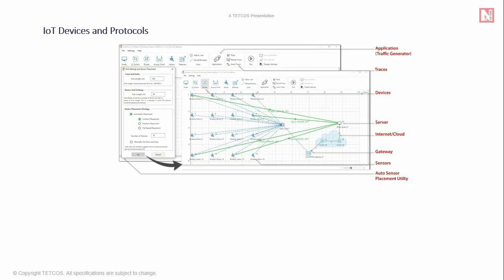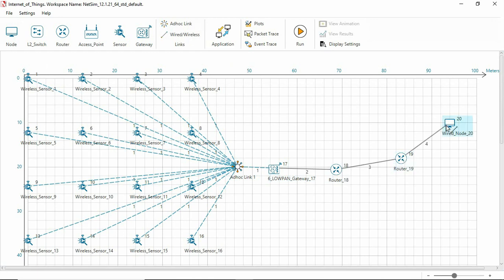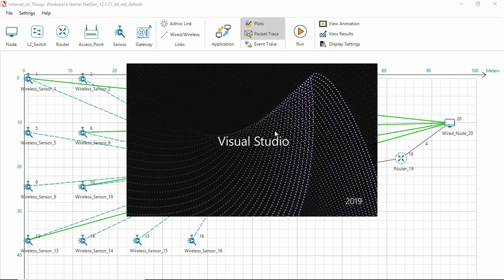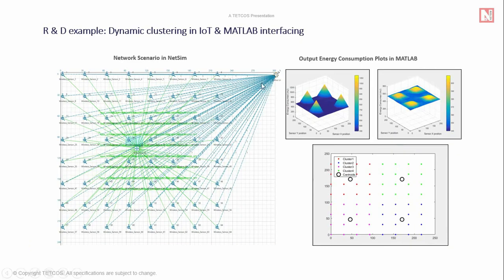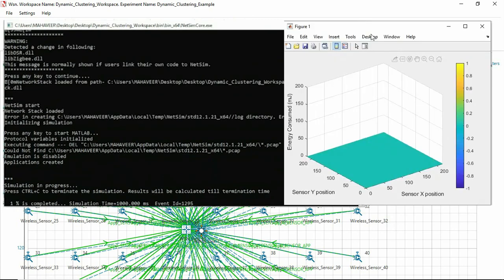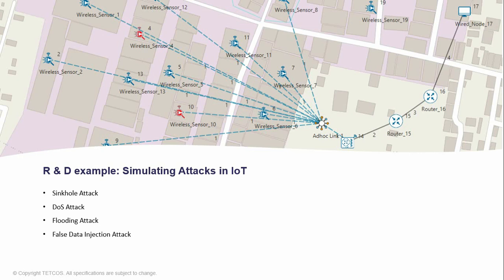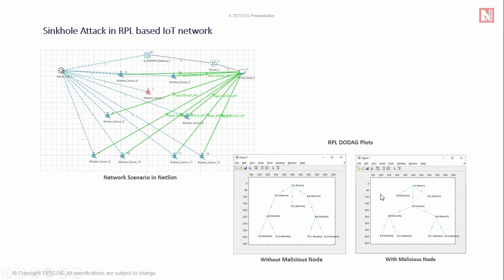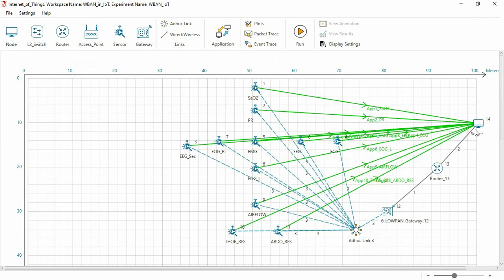Webinar: R&D in IoT with NetSim v12.1: Understand through examples Part 1of 2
Official channel of TETCOS for videos on NetSim VIsit us

NetSim supports end-to-end, full stack, packet level simulation of IoT networks. The protocol source C code shipped along with NetSim is modular and customizable to help researchers design and test their own IoT protocols.

Agenda - Part 1
NetSim IoT Simulation Workflow
Writing to your own code in NetSim
R & D example: Dynamic clustering in IoT & MATLAB interfacing
R & D example: Simulating Attacks in IoT
R & D example: Wireless Body Area Networks

Agenda - Part 2
Interfacing with Node Red and IBM Watson
R & D Areas and Ideas
Q & A​